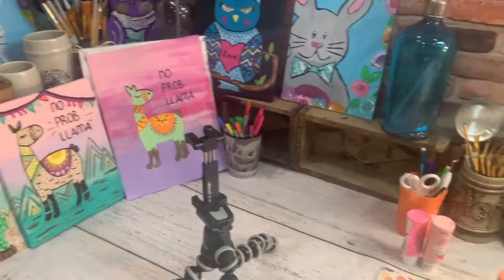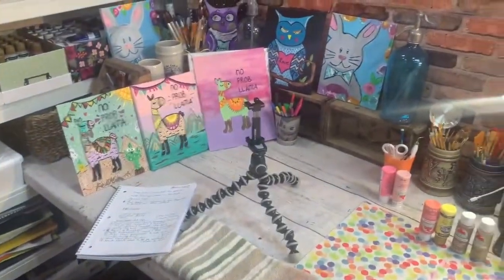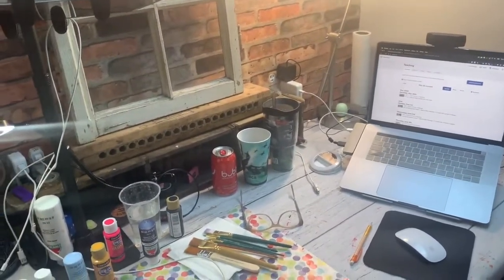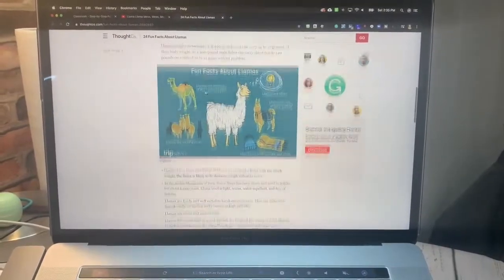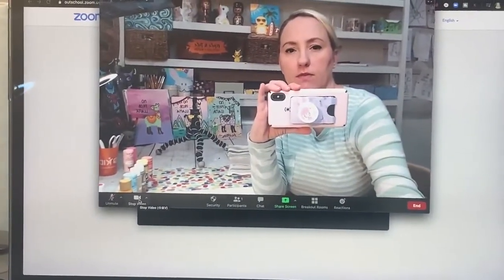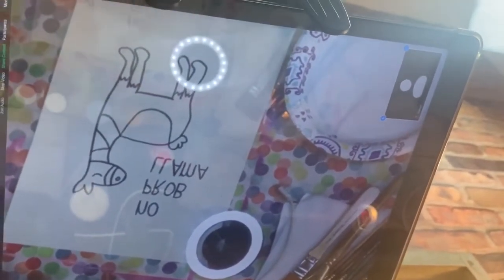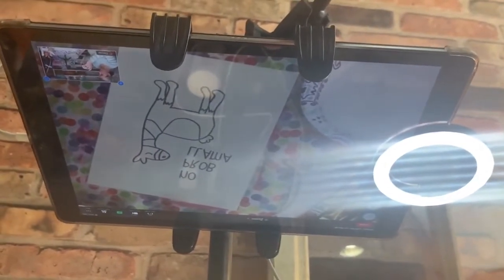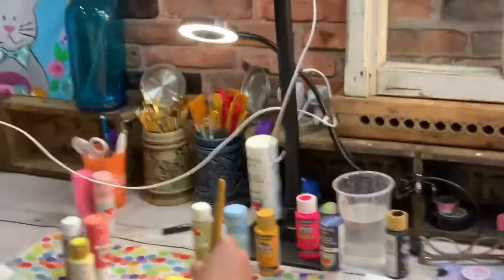Teaching on Outschool | How to Teach with Zoom on Outschool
Are you nervous to teach your first Outschool class because you are not sure how to use Zoom? This video will show you how to teach with Zoom on Outschool. I even show how to show demos in your class with three screens! Apply to Outschool ➡️

If you are considering teaching online, I would love to be your Online Teaching Coach and help you join Outschool, VIPKID, or answer any of your online teaching questions!

Equipment in the video:
Arkon Stand to hold your iPad
(If it is out of stock
Canvas Paper
Andoer Lighting Kit
Ring Light
iPhone Tripod (to hold your phone to shoot video)
Ulanzi ST-03 Metal Smart Phone Tripod Mount

Not sure you are ready to teach ESL classes yet, then take this Accredited TESOL Course that I took for only $19

Teaching Equipment:

Computer:
New Apple MacBook Pro (16-inch, 16GB RAM, 512GB Storage) - Space Gray

Recommended Bluetooth Headset that I have:
Bose Noise Cancelling Wireless Bluetooth Headphones

Webcam
Recommended Webcam that I use: Logitech C920S HD Pro Webcam

Lighting
Andoer Lighting Kit

Ring Light

Background (the lighting kit above comes with the backdrop stand)
Yeele 7x5ft Global Travel Photo Backdrops

YouTube Equipment:
Microphone: Blue Snowball USB Mic

Logitech C920S HD Pro Webcam

Andoer Lighting Kit